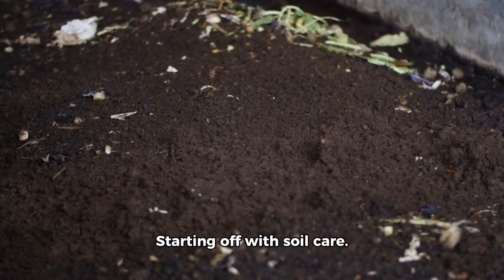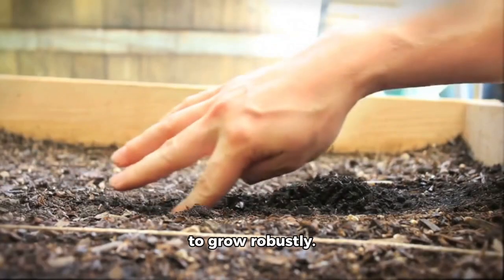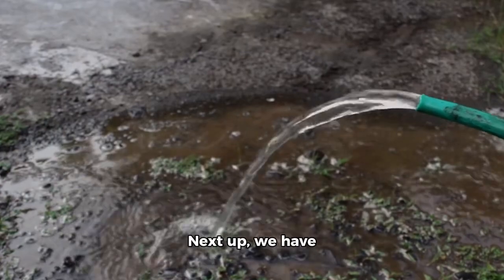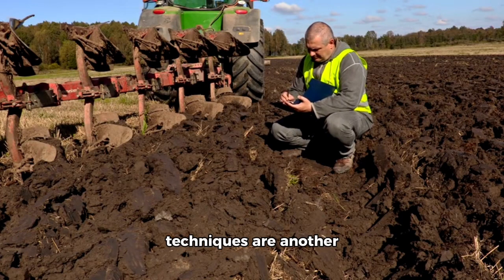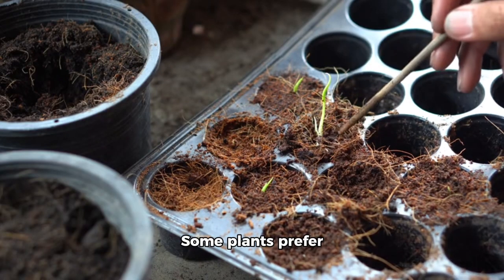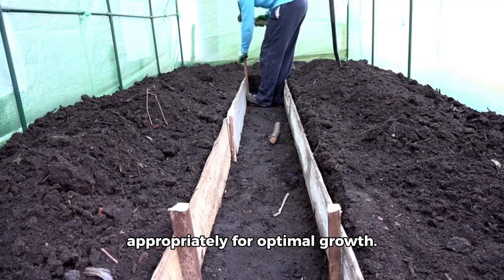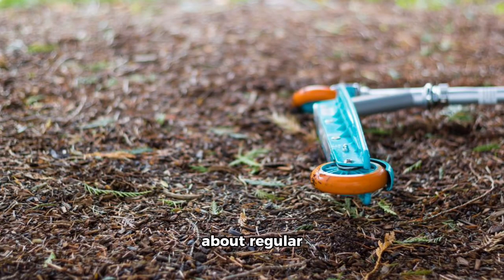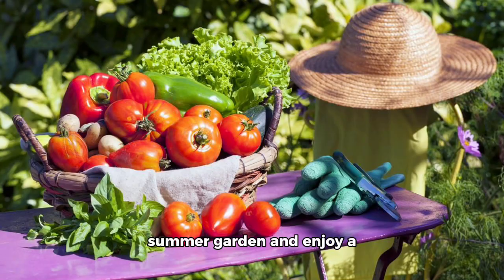￼ Supercharge your summer garden here’s how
"Supercharge Your Summer Garden!

Get ready for a vibrant and thriving garden this summer! Our top tips and tricks will help you:

- Boost soil health with organic matter
- Water wisely to encourage deep roots
- Feed your plants with balanced fertilizers
- Prune and train for maximum growth
- Manage pests and diseases naturally

Follow these simple steps to supercharge your summer garden and enjoy a bountiful harvest! summergarden gardentips gardeningadvice"

This description uses a playful and energetic tone to grab the reader's attention, and then provides a concise summary of the tips and tricks included in the image. The hashtags at the end help reach a wider audience of gardeners and gardening enthusiasts.